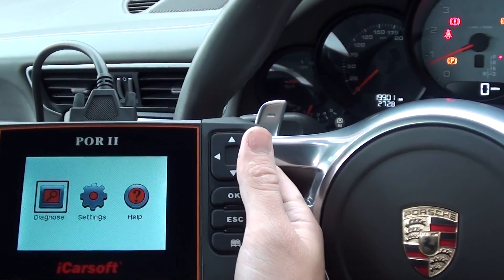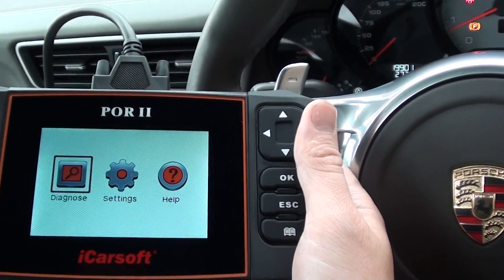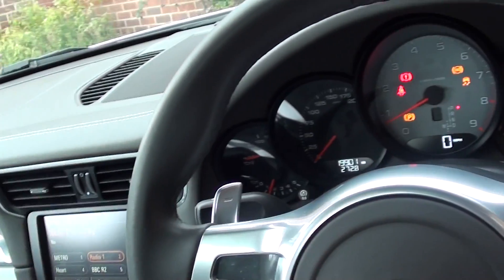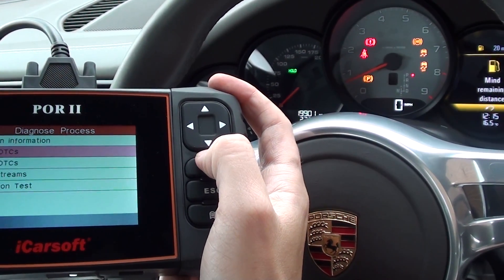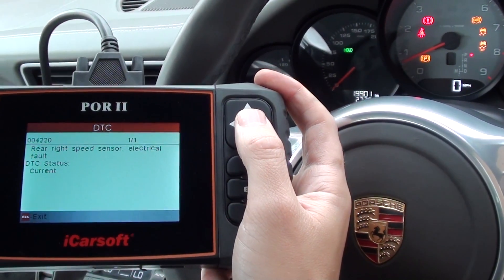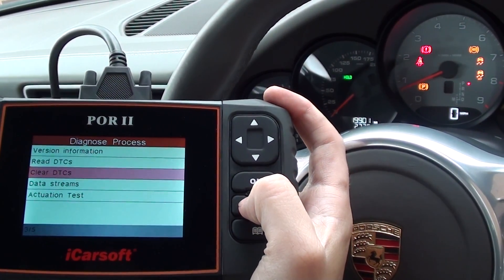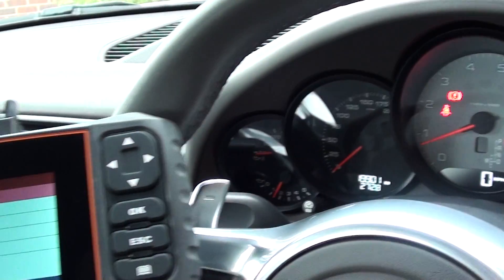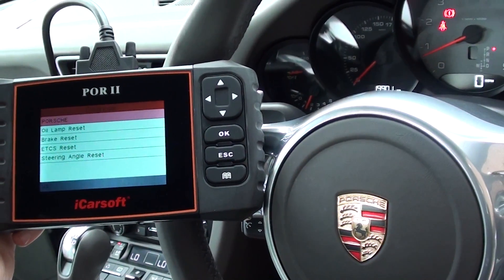iCarsoft POR II Porsche ABS PSM Diagnostic Reset 911 991 Rear ABS Sensor